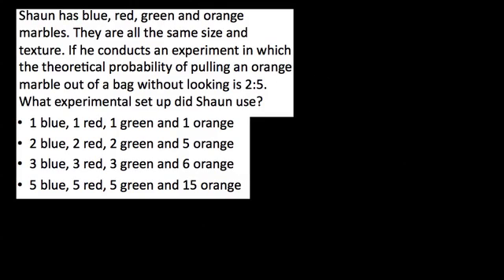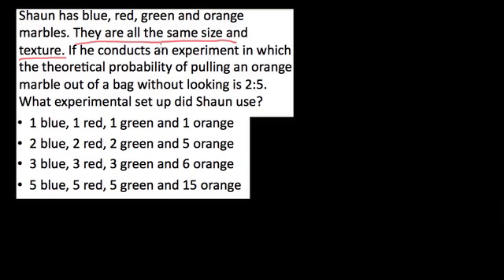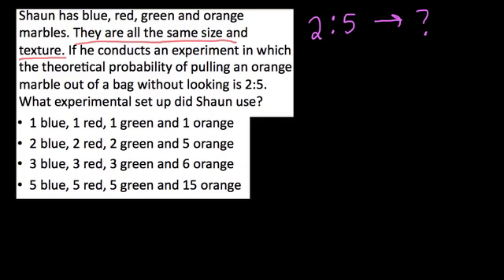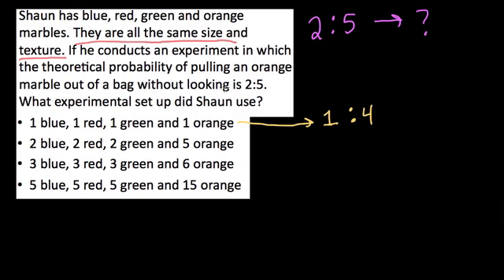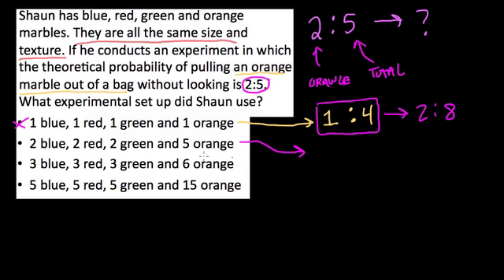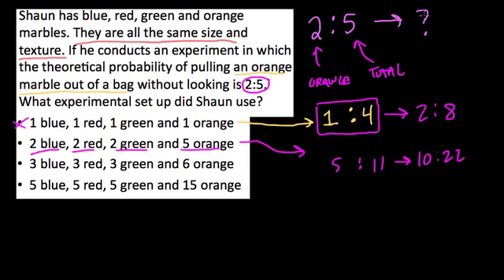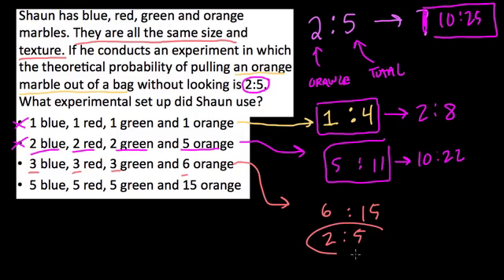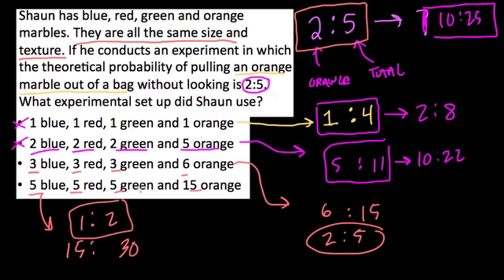Probability and Ratios #38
working through a question about probability and ratios